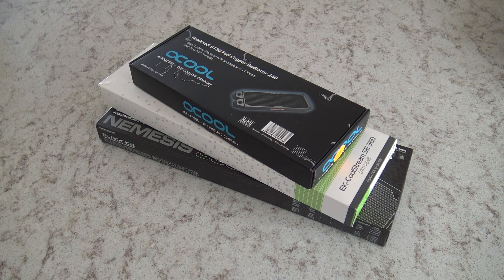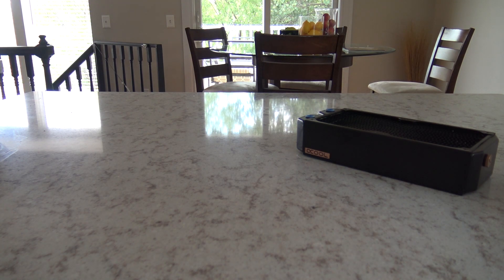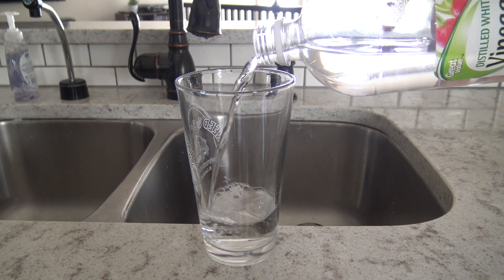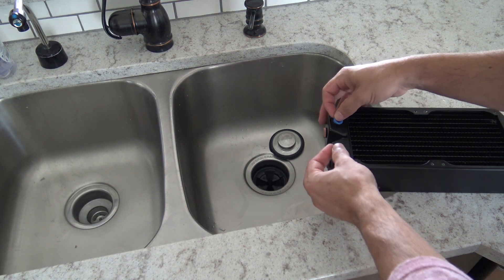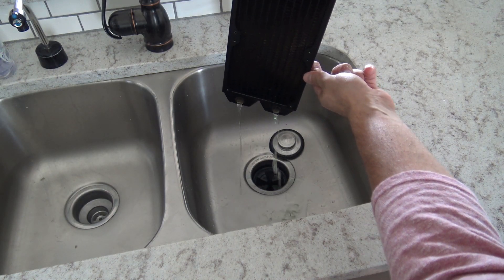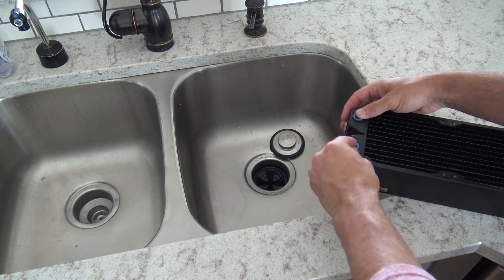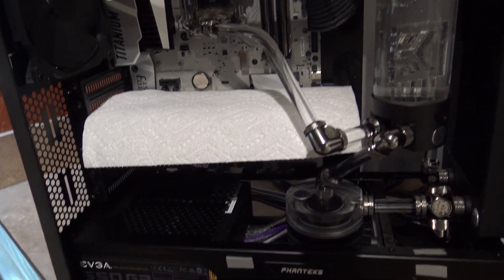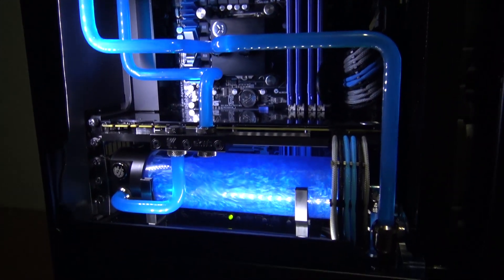HOW TO: Pre-flush Your Radiators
A simple tutorial showing the method I use to clean my radiators before installing them in to a custom loop.